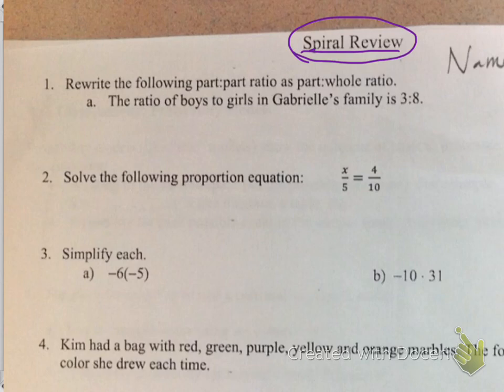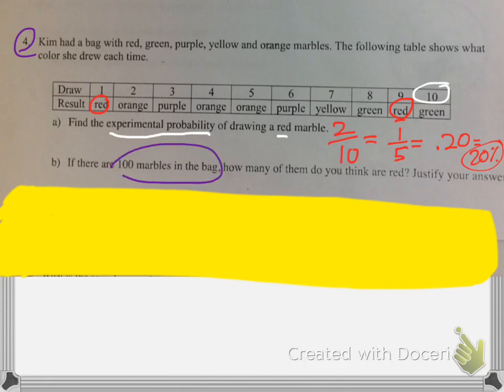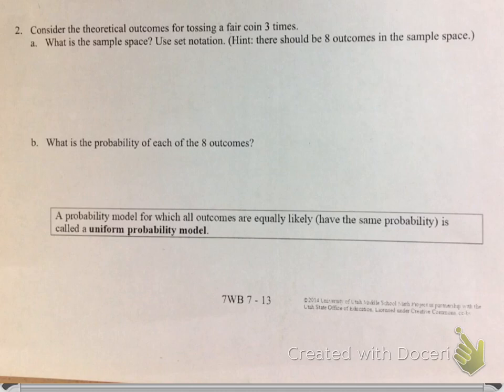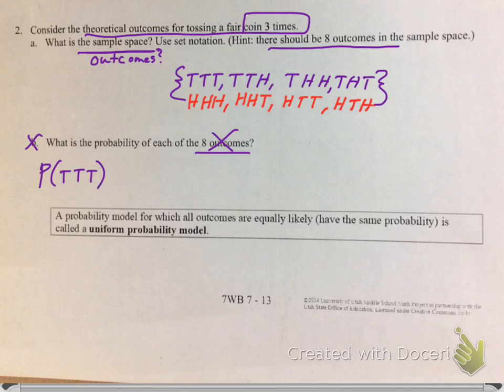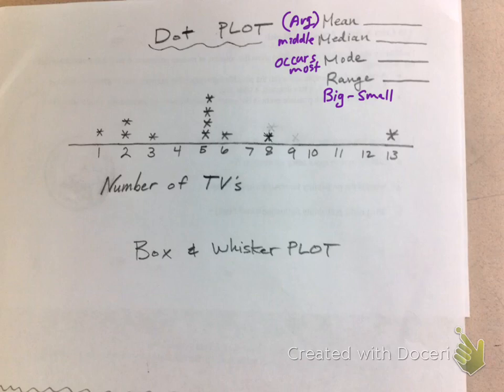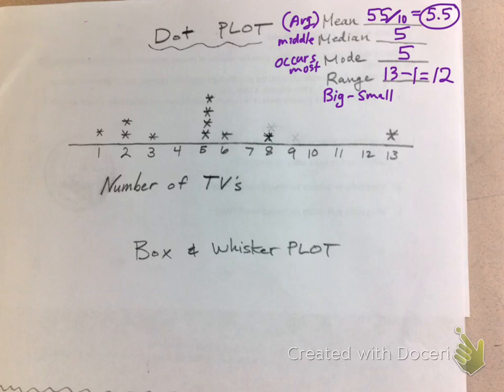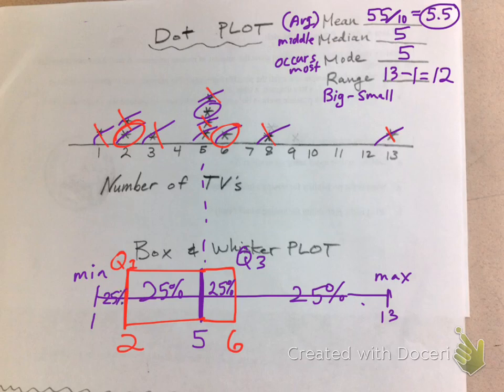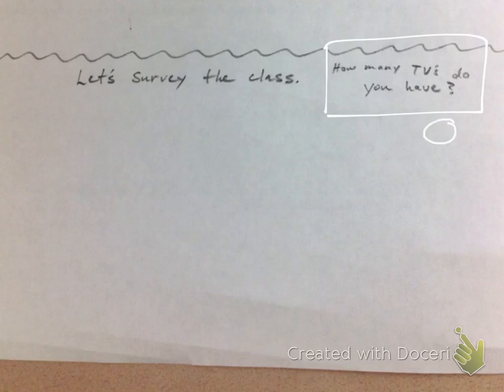dot plot and box and whisker plots